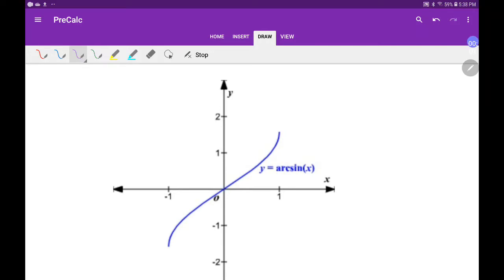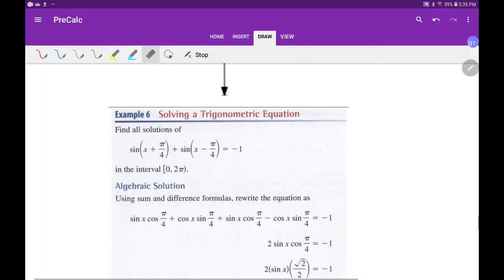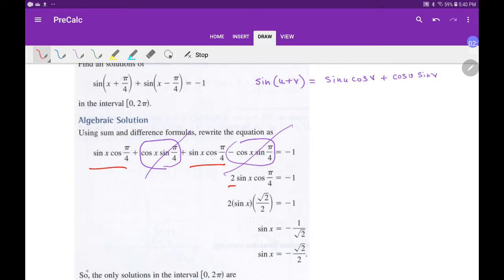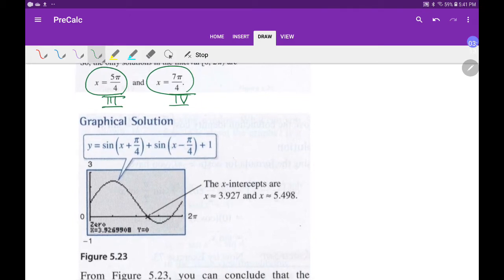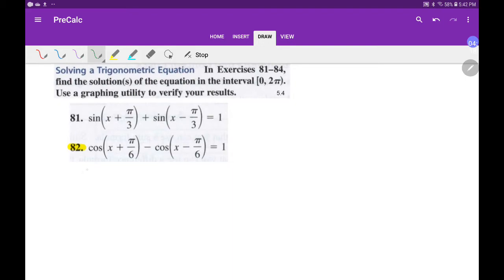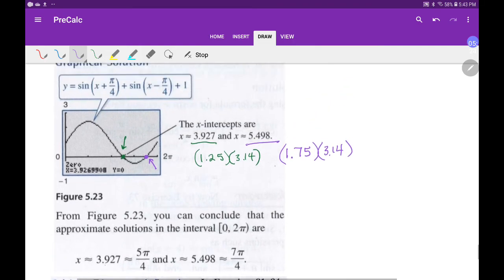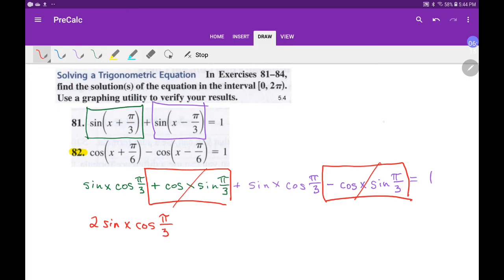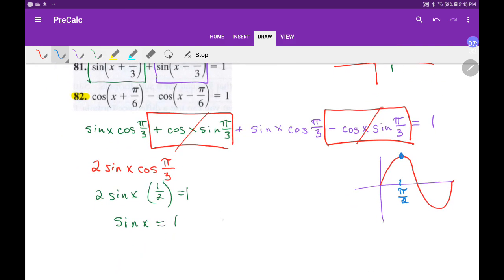033120 05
Trigonometric Identities used to solve a trig equation